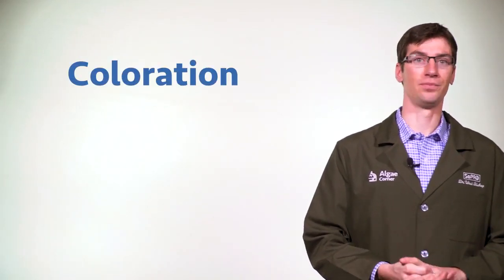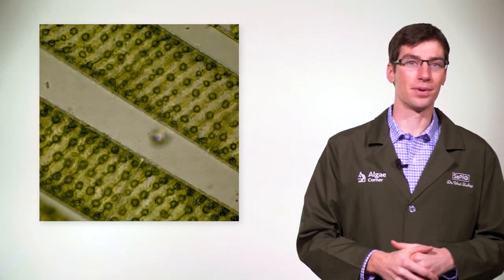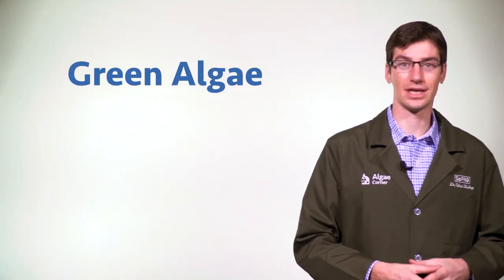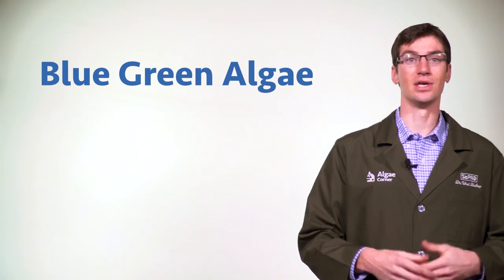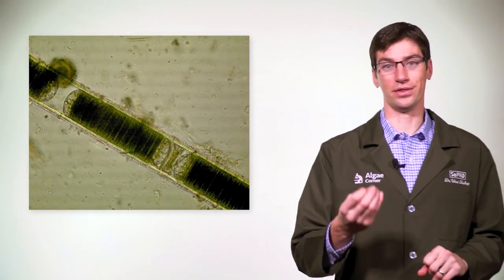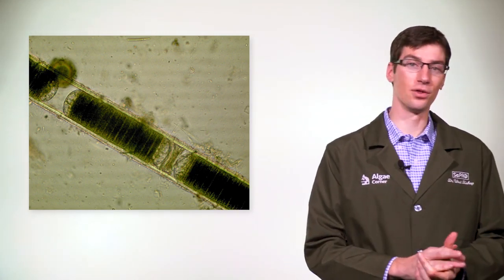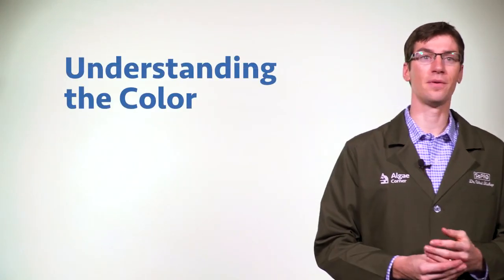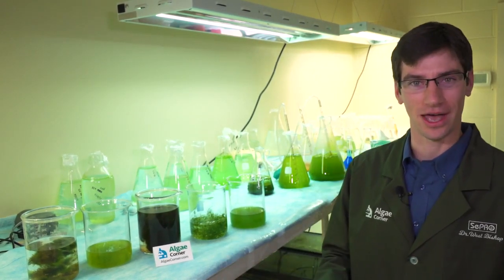Identify Different Algae Types